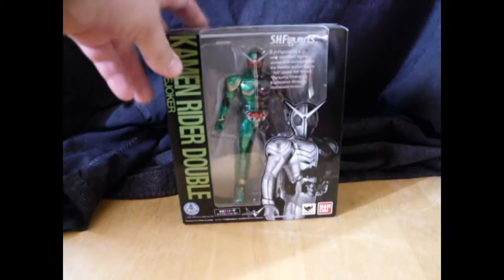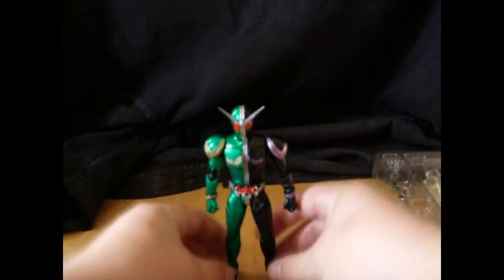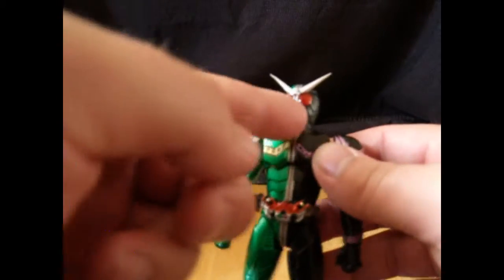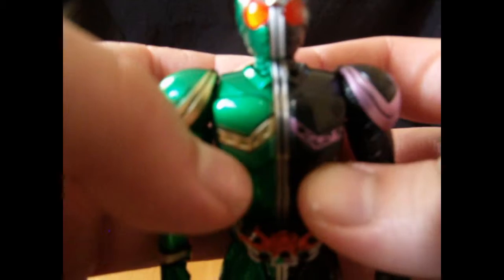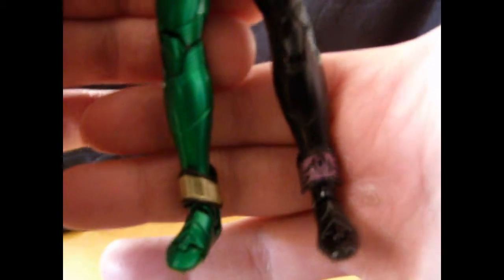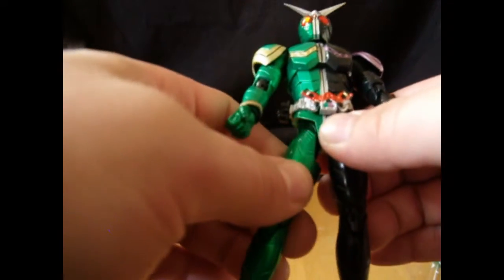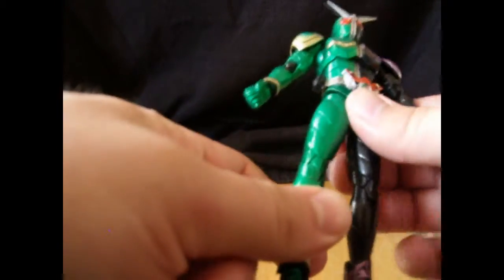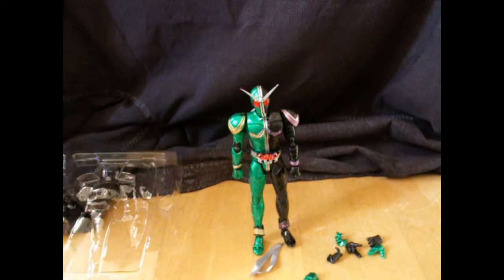S.H Figuarts Kamen Rider Double: That weird review #80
Bug men appear on my channel again